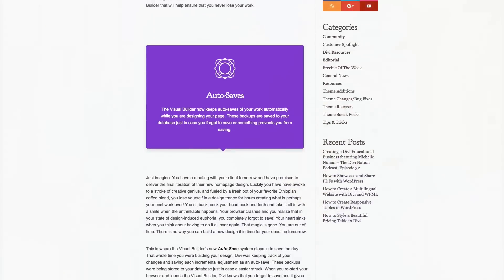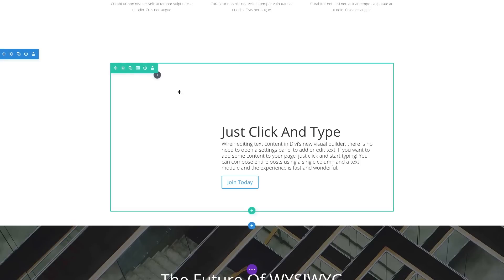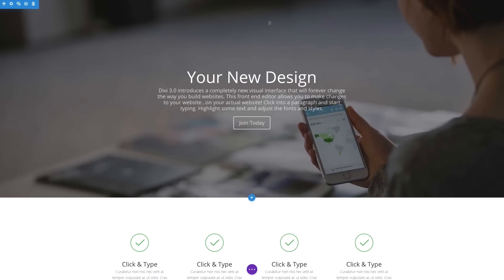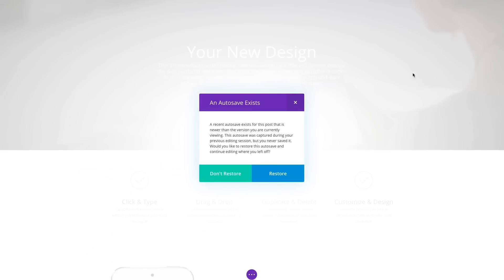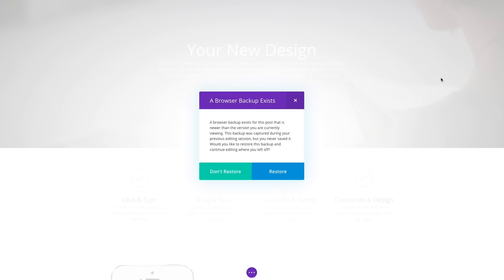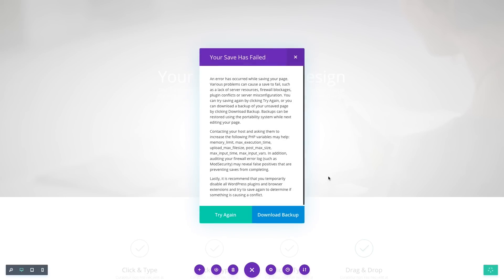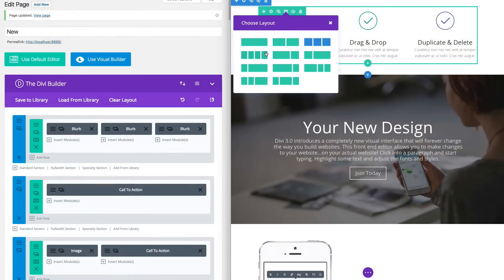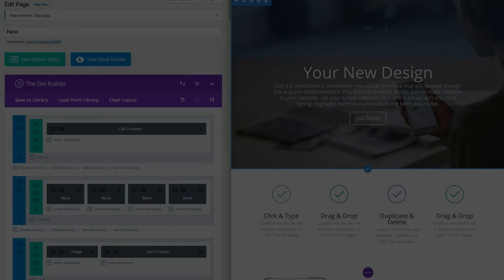Introducing Divi Builder Sync, Auto Saves, Browser Backups, Failed Save Detection & Improved Saving